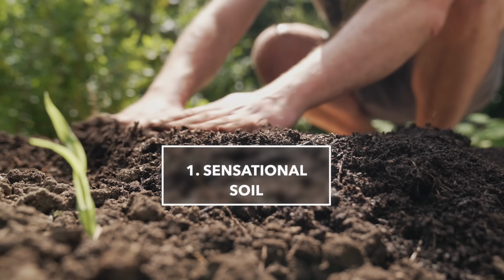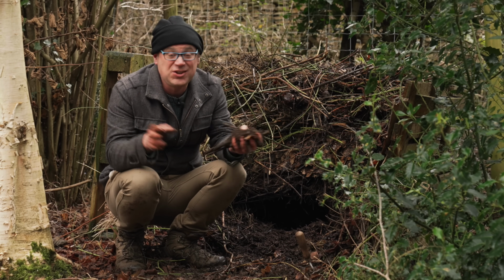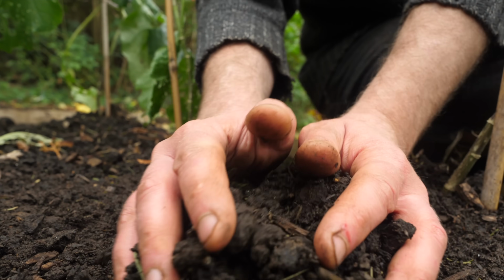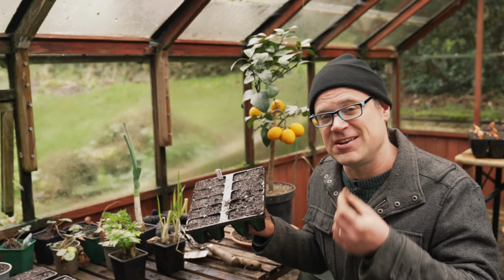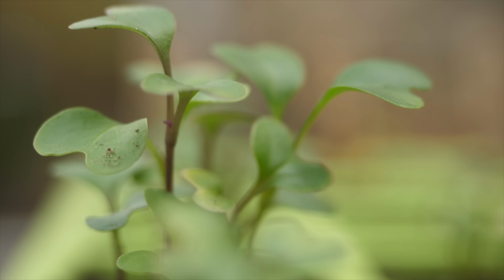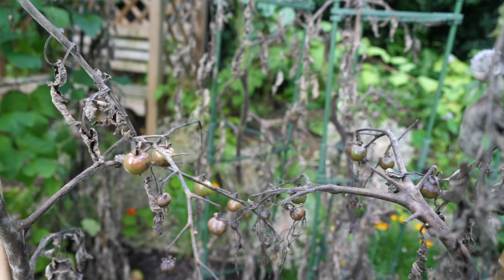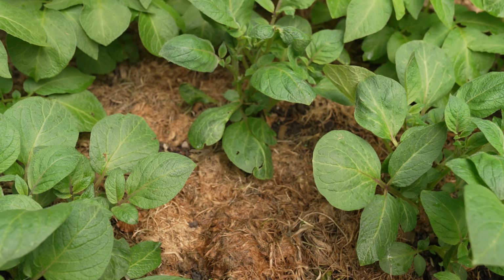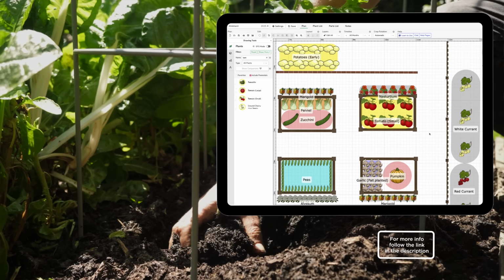The Clever Way Smart Gardeners Stop Plants Dying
If you're just starting out as a gardener, this is perhaps the most vital and most useful video you will ever watch: a one-stop video that outlines the 3 most essential steps broken down into bite-sized nuggets of information to help to ensure that you achieve success every time.